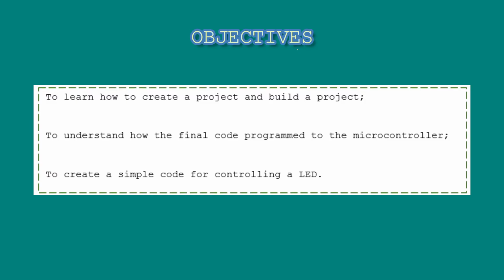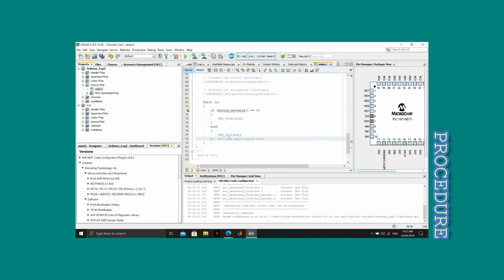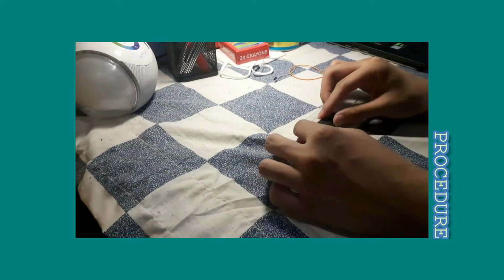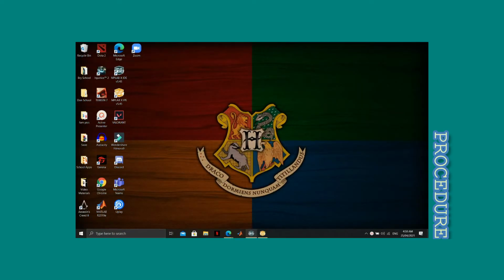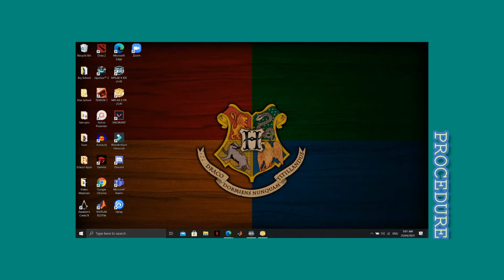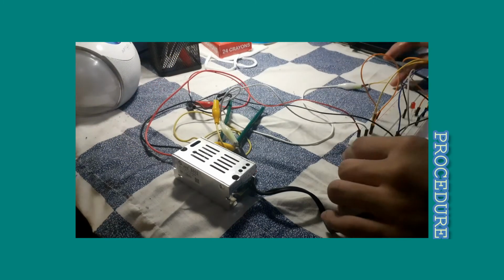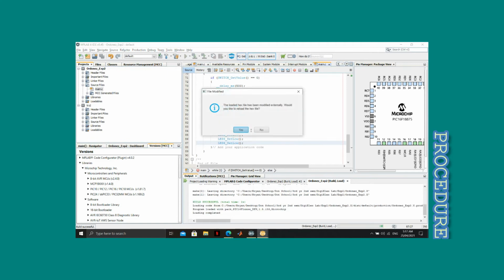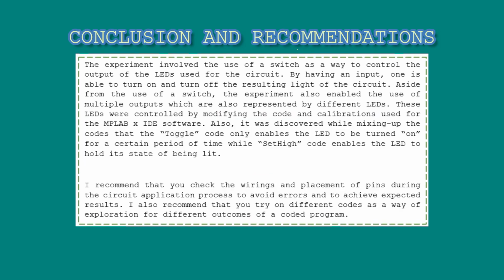Digital Electronics 2 || Experiment 2